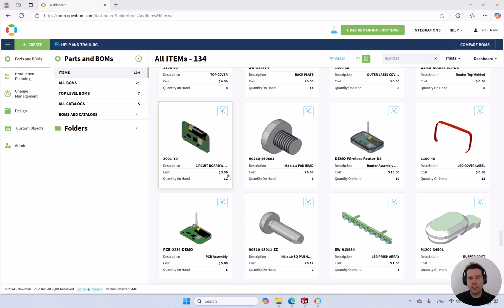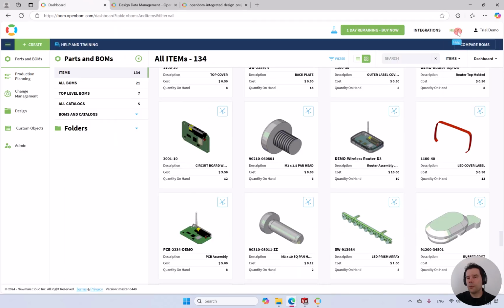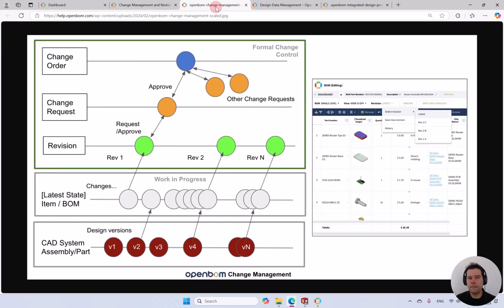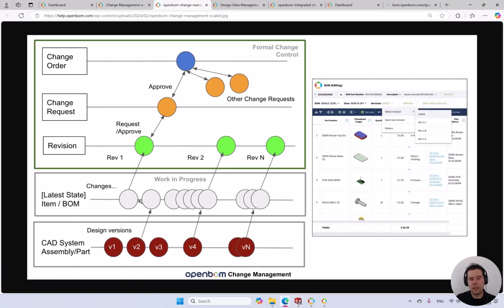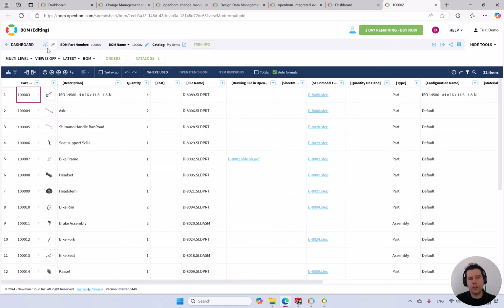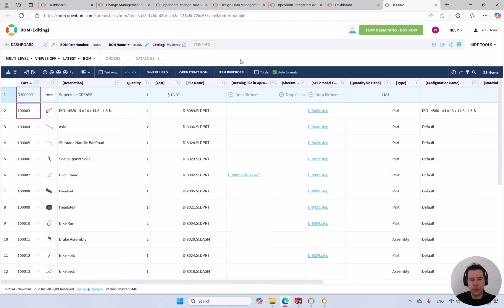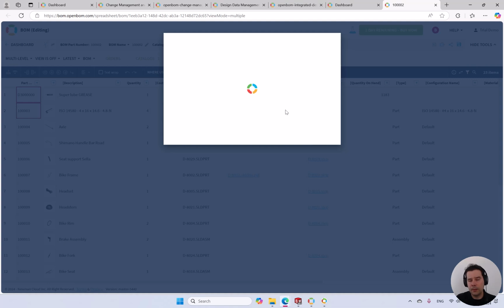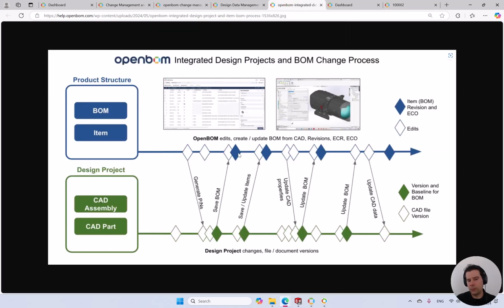OpenBOM How-To Series: Change Management - Design Versions and Item Revisions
Welcome to the OpenBOM How-To Series! In this video, we explore the essentials of Change Management with a focus on design versioning and item revision control. Whether you're managing CAD file versions, updating product structures, or navigating BOM lifecycles, this tutorial provides practical insights and best practices for seamless change management.

🔑 What You'll Learn:
✅ How to manage CAD file versions efficiently
✅ Steps to control revisions for items and BOMs
✅ Connecting design changes to the item/BOM lifecycle
✅ Leveraging OpenBOM's collaborative workspace for streamlined processes

We’ll guide you through a simple example to demonstrate how OpenBOM empowers teams to handle design changes with precision and clarity. Learn how collaboration, organization, and effective tools can transform your change management processes.

📌 About OpenBOM:
OpenBOM is a cloud-native platform that revolutionizes how teams collaborate on engineering and manufacturing data. With tools for CAD integration, BOM management, and lifecycle control, OpenBOM ensures your product data is always accurate and accessible.